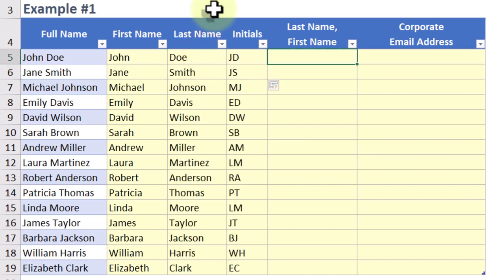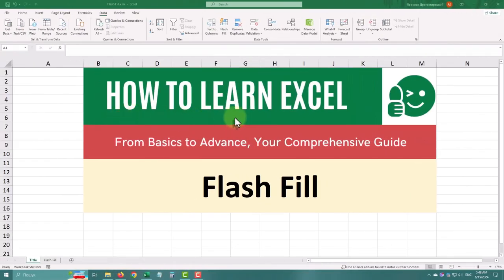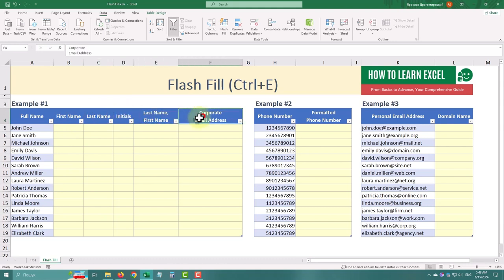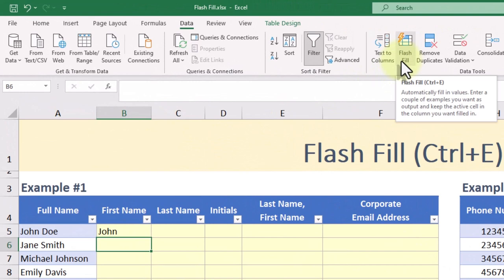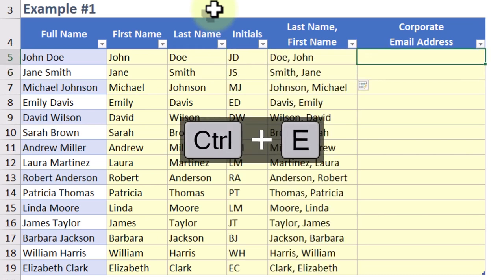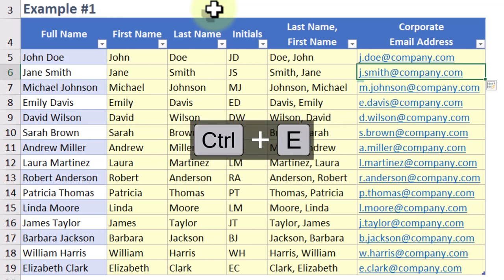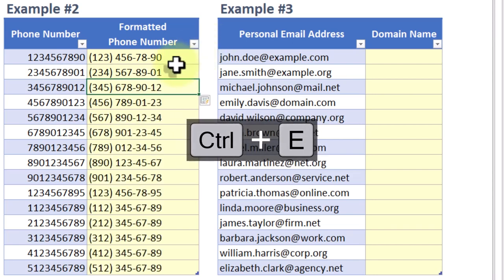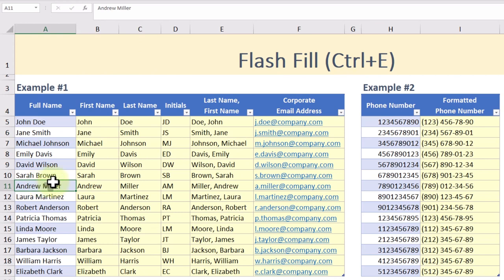Excel Flash Fill 101: Make Data Entry Easier with Pattern Recognition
In this video, you'll learn:
    What is Flash Fill? An overview of this Excel feature that detects patterns in your data and fills in values automatically.
    How to Use Flash Fill: Step-by-step instructions on splitting names, formatting phone numbers, extracting domain names from emails, and more.
    Tips for Best Results: Ensuring your data has clear and consistent patterns, providing accurate examples, and double-checking the results.
    Limitations of Flash Fill: Understanding its reliance on detected patterns and the need to rerun Flash Fill after data updates.
    Alternatives for Advanced Tasks: When to consider using Power Query or other tools for complex and recurring data manipulation.
    Flash Fill isn't just for simple tasks. It can handle more complex patterns, making it a versatile tool in your Excel arsenal.

Remember: Flash Fill doesn't update automatically if your source data changes. You might need to run it again after updates. For the best results, always ensure your data has a clear pattern and provide clear examples.

Timestamps:
00:00 - Introduction to Flash Fill
00:20 - Example: Splitting Names
00:50 - Handling Complex Patterns
01:09 - Limitations of Flash Fill
01:23 - Tips for Best Results
01:40 - Advanced Alternatives: Power Query